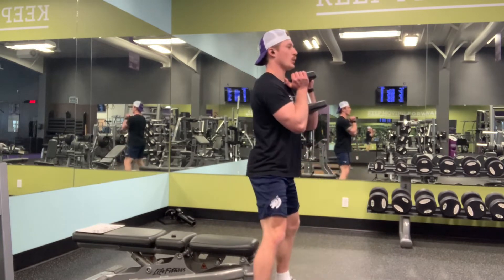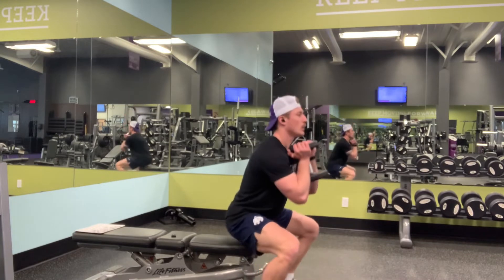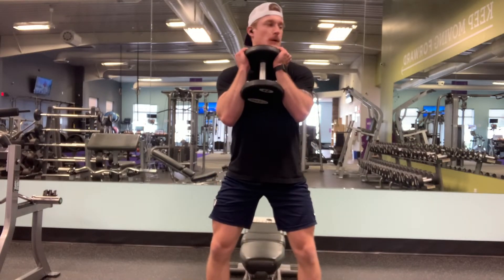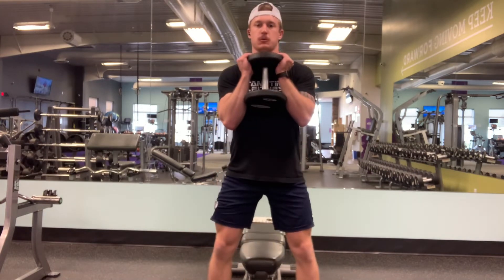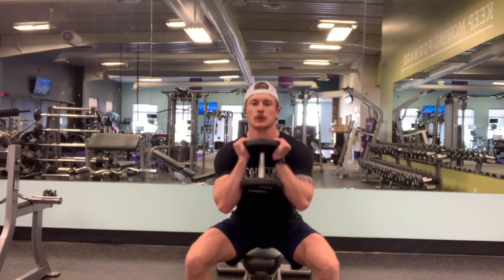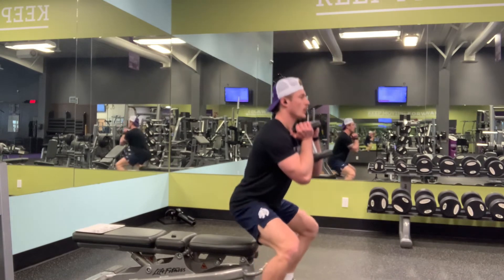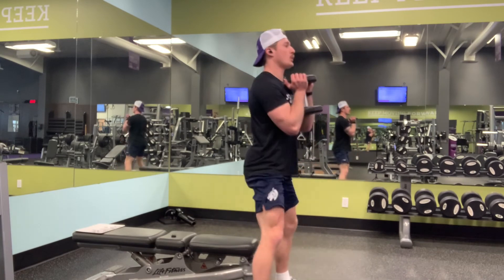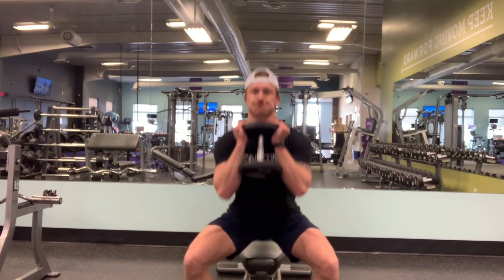Goblet Squat to Box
This is the 3rd phase of the squat pyramid. Before you attempt this movement ensure that you can comfortably complete a bodyweight squat. This will assure you are progressing correctly throughout the squat pyramid. Squatting uses primarily your quadriceps muscles and your glute muscles. For this movement you will need a box or a bench and a dumbbell or kettlebell that is an appropriate weight for you to squat.

 To begin, stand facing away from the box with your heels a few inches from the box. Hold your weight at the same height as your clavicle against your body. Place your feet so that they are shoulder width apart, with your toes pointed forward, or slightly out. To begin the squat break at your knees and drive them out. Keep your chest tall as you descend throughout the squat. Think about trying to reach for the box until you reach it, and then let yourself sit down onto the box, while still pushing into the floor, and keeping your core and back stabilizers engaged. Begin pushing out of the squat by contracting your quads and glutes. Keep stable as you drive up out of the squat until you are back to starting position.

 Remember when you are squatting to keep your entire foot anchored to the floor. Do not let your heels or toes lift off of the ground. Also remember to keep your core muscles engaged while you are completing a squat. This will assure that the proper muscles are being used during the squat.